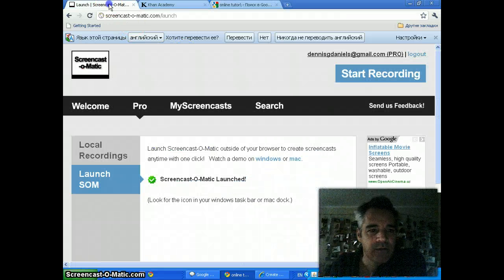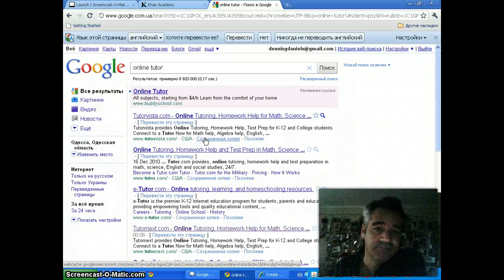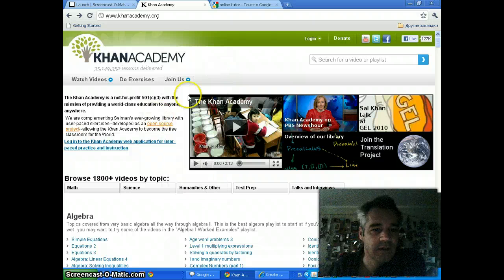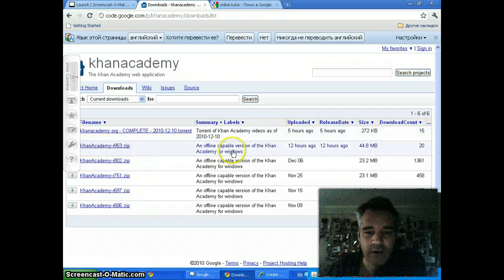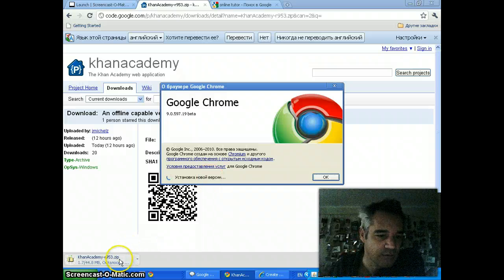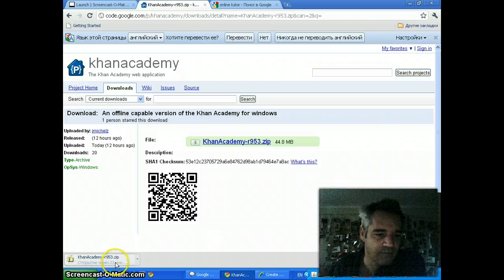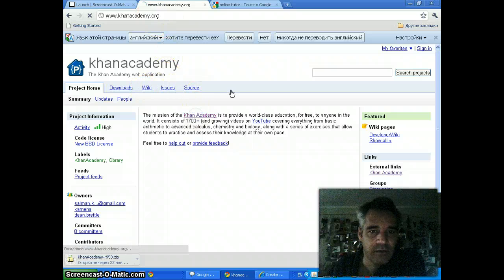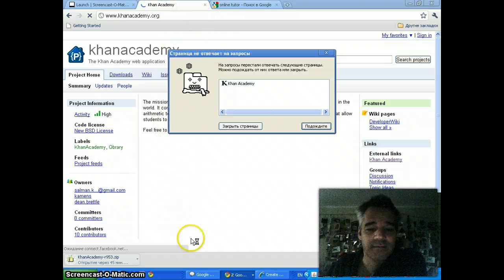Kahn Academy your On Demand Tutor (in a box!)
Kahn Academy your On Demand Tutor
The Kahn Academy platform works right out of the box. Download and run videos and exercises on your own! Once you've downloaded the videos you don't need to access the internet any longer! Sys admins and principals at schools can now offer video tutorials on all networked computers without having to access the Internet. Again, that is only after you have downloaded all of the desired videos to a local hard drive.